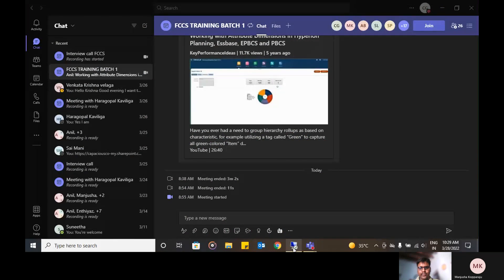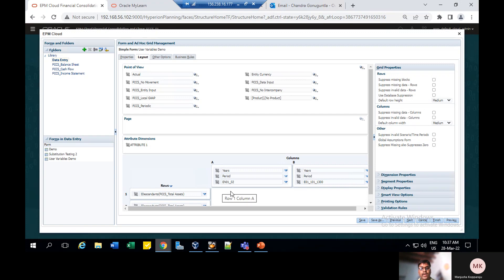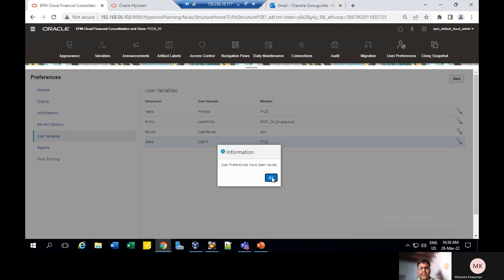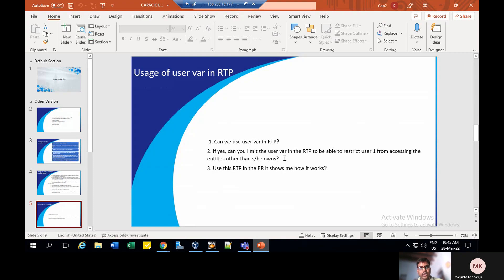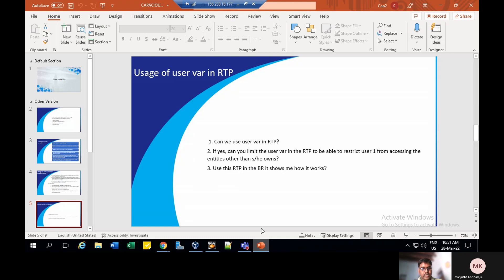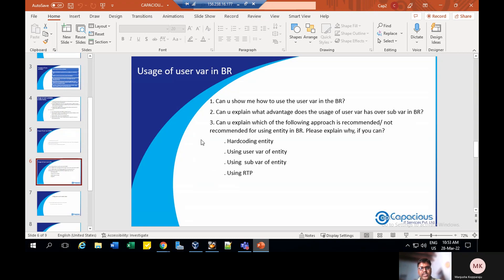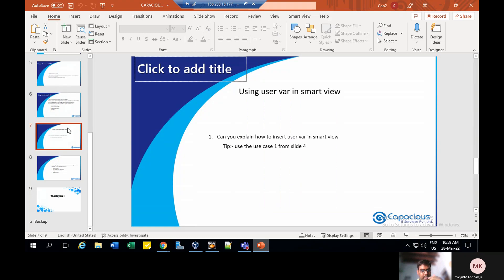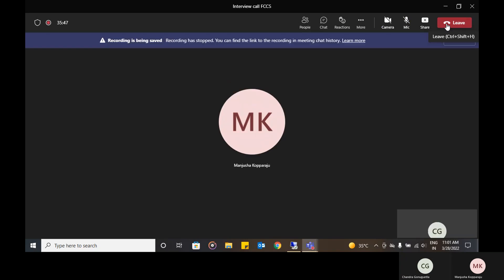User variables ____FCCS ___Chandra